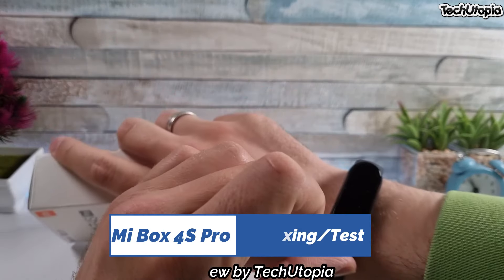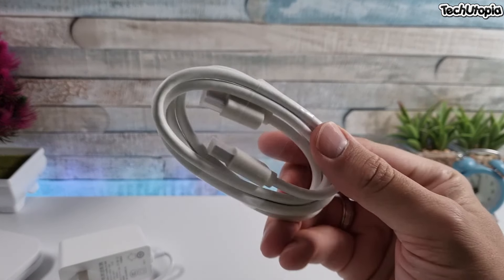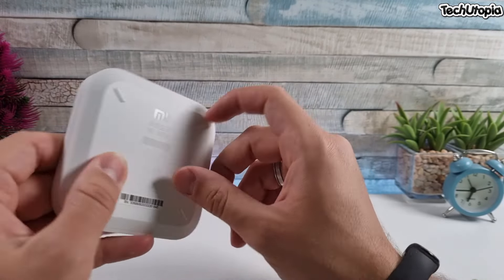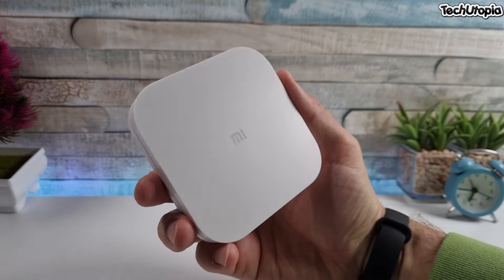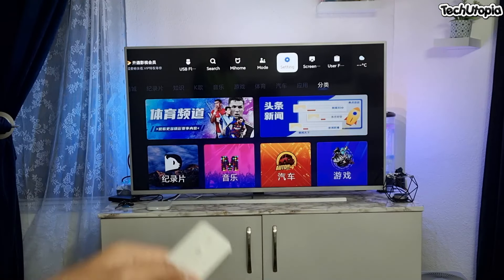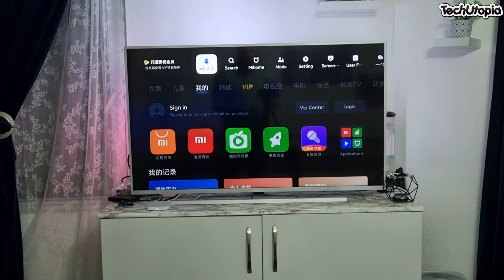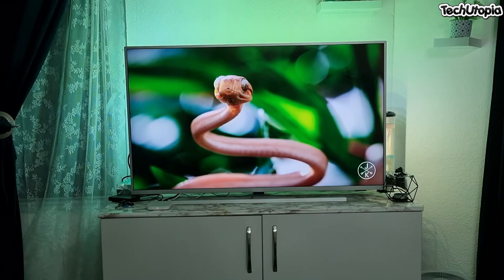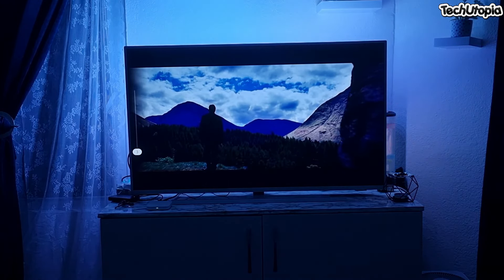Xiaomi Mi Box 4S Pro Unboxing/Hands on test Review/8K TV Box/Worth buying in 2021? Chinese usable?